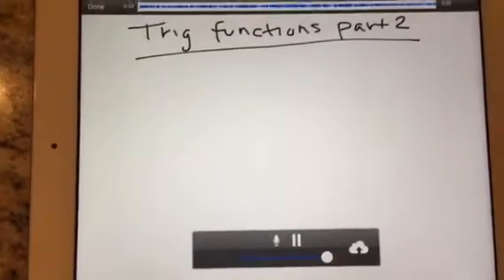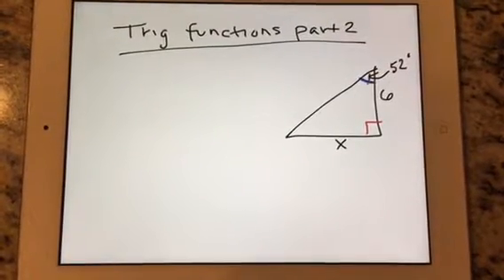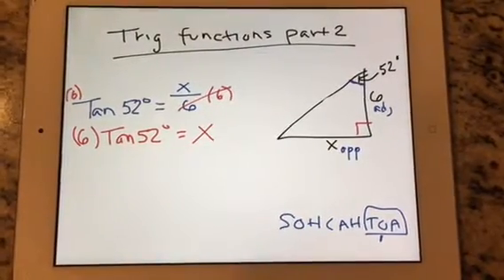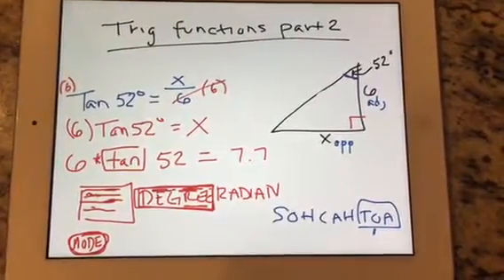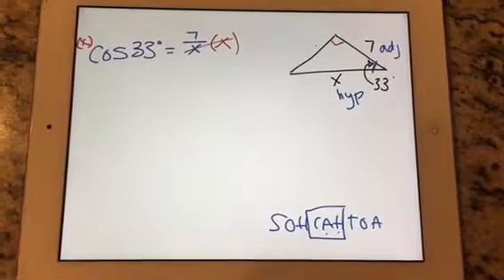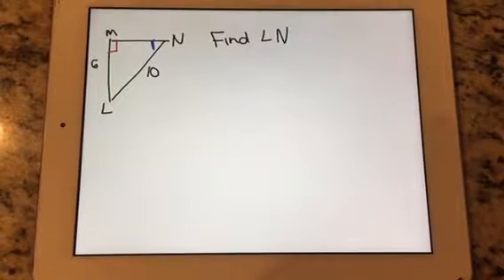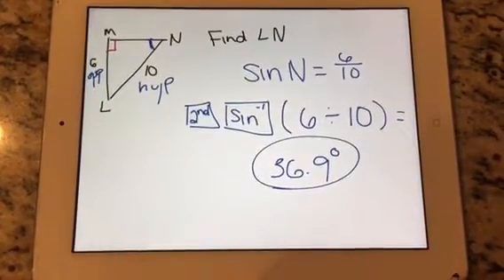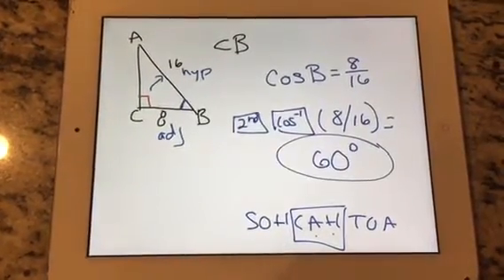Trig Functions Part 2 Edit